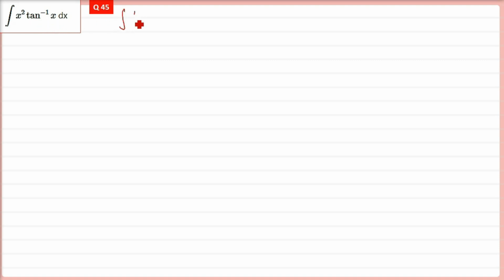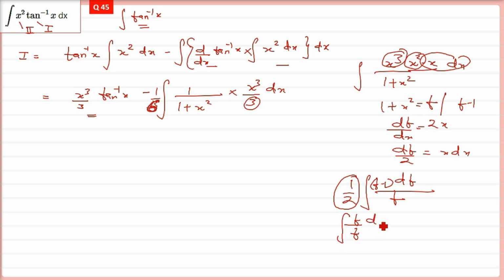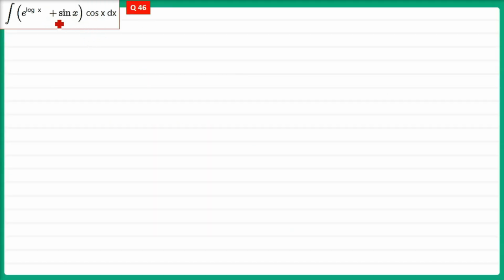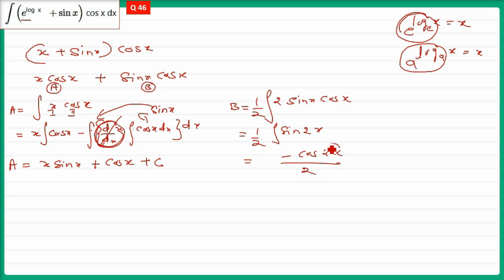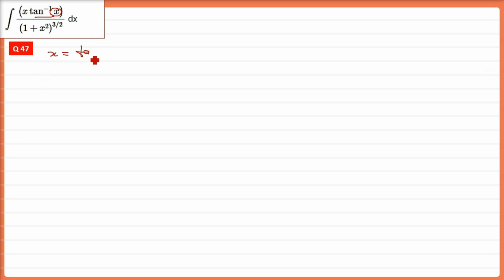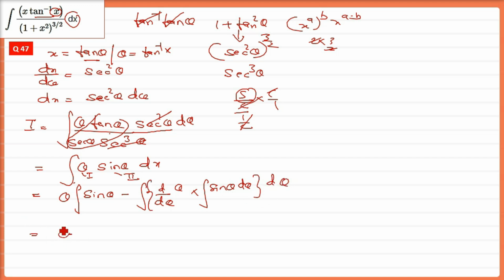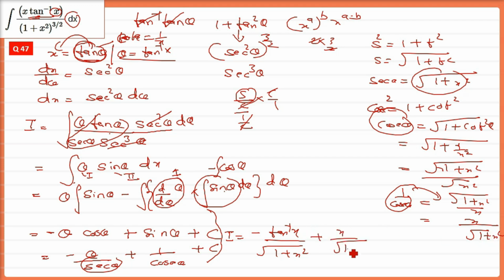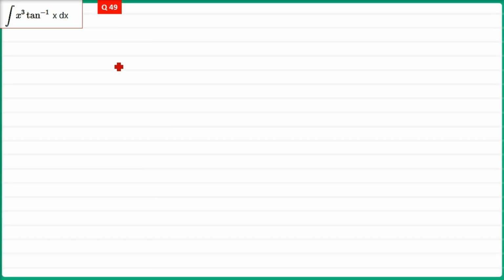RD Sharma Solutions Class 12 Maths Chapter 19 Indefinite Integrals Ex 19.25 Part 8